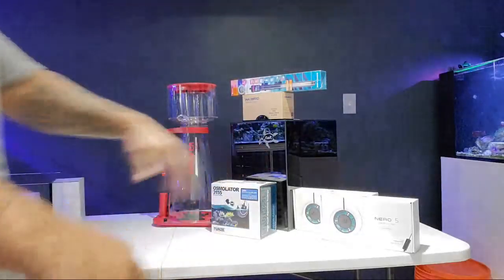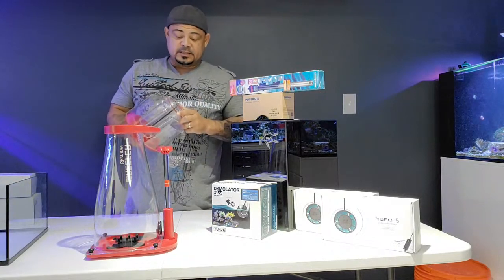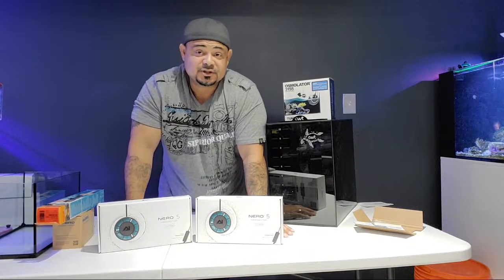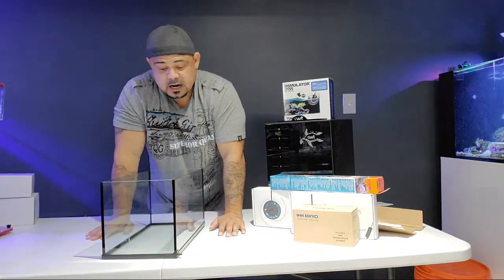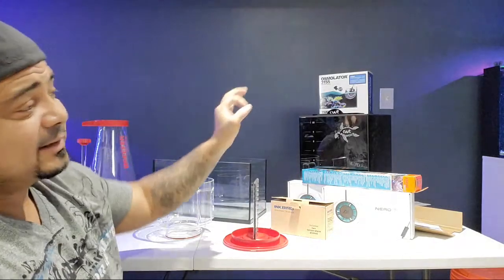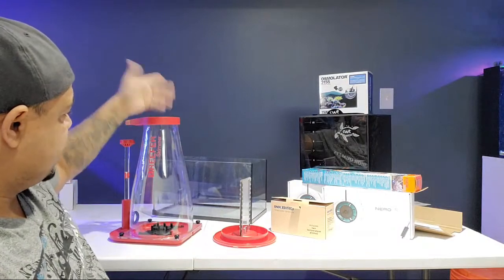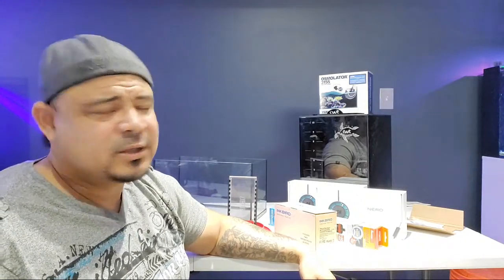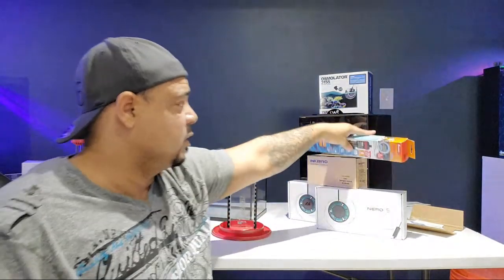Red Sea Reefer 350 What I Don't Like!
This video is about the red sea reefer 350 what I don't like and all the products that I just received from saltwater aquarium.com that will be going in the red sea ray for 350.